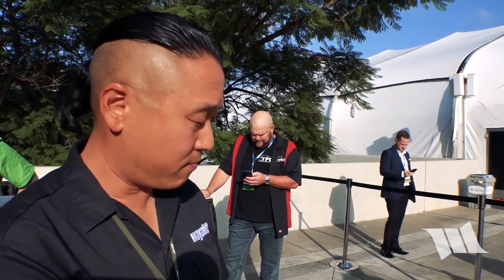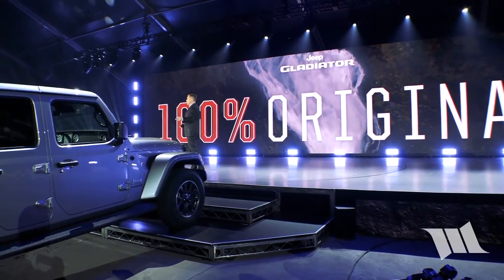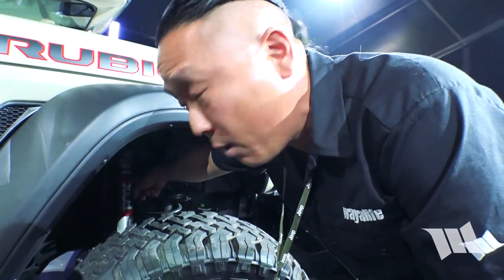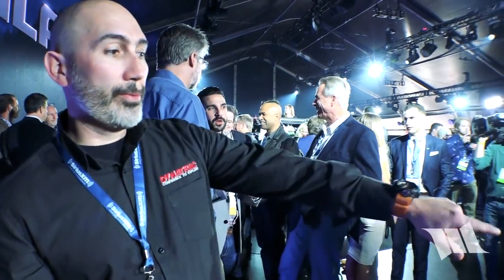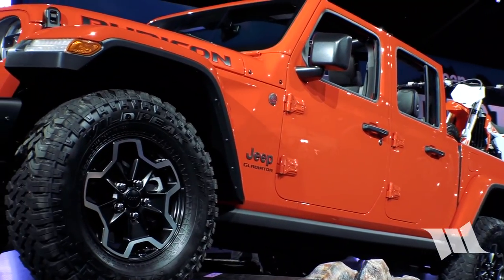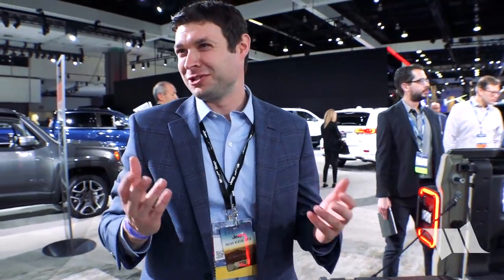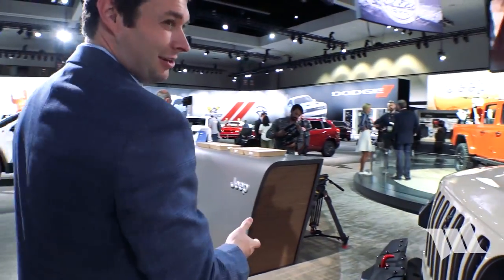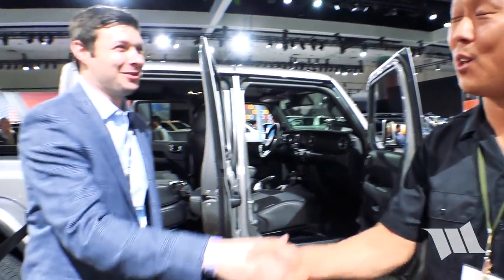Jeep GLADIATOR Truck Close Up Look Inside and Out at the LA Auto Show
While pickup trucks have always been a part of Jeep's long heritage, it'd been almost 30 years since they've actually had one in their family line up. Sure, there'd been a lot of talk about one being made and endless speculation and rumors as to when that might be but year after year, it continued to be an elusive unicorn... or I should say, up until now anyway. In this episode of the JL JOURNAL, you'll get to see highlights from the 2018 L.A. Auto Show where Jeep finally revealed what so many of us have been dying to get our hands on, the all new 2020 GLADIATOR. We apologize for the audio being difficult to hear - it was crazy loud at the reveal and we didn't have time to mic everyone. We hope you enjoy the video just the same.

See more pics of the all new Jeep Gladiator from the 2018 LA Auto Show